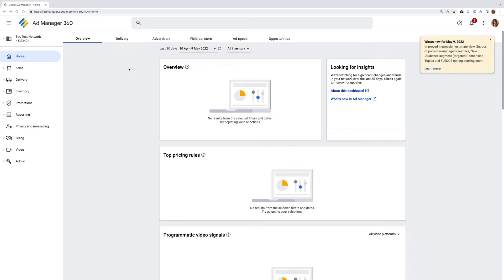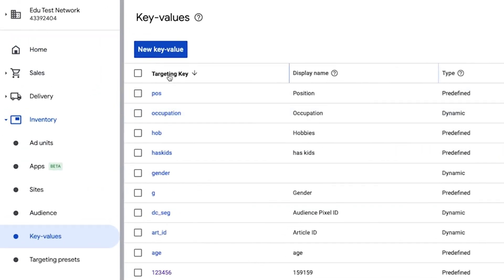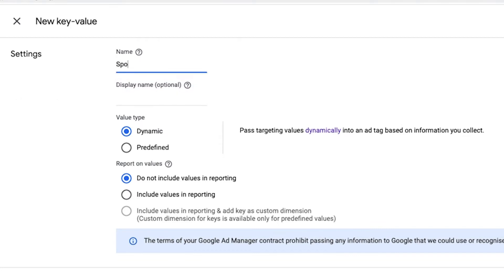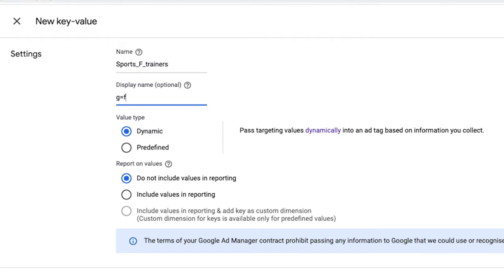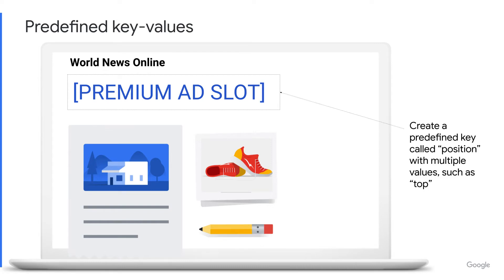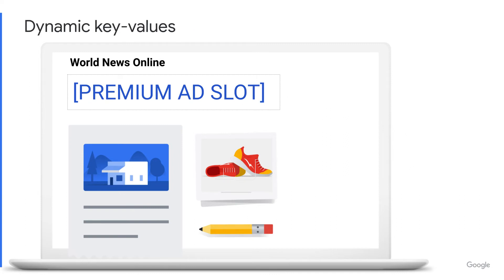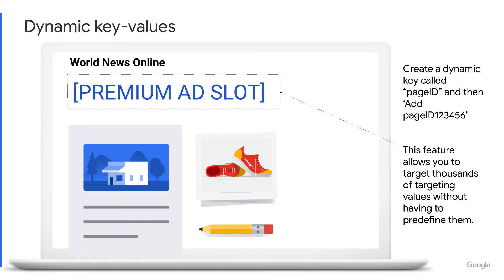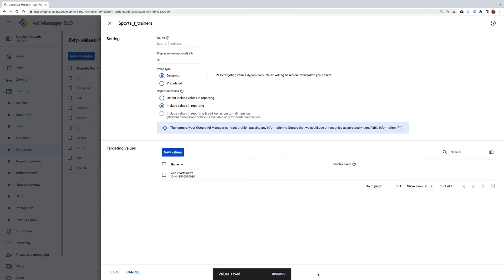Setting up Key Values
Watch this short video to learn more about setting up key values. To learn more, please see the resources below.